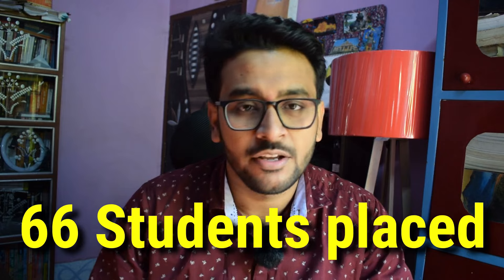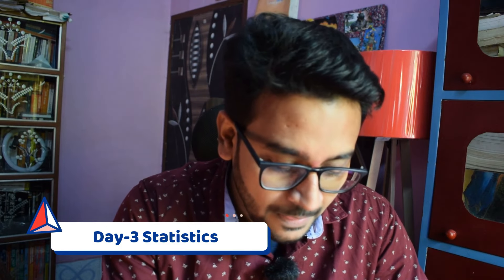IIT Bombay CSE M.Tech Placements 2024 - Companies, Roles, and Salaries! 🚀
🎓 IIT Bombay CSE M.Tech Placements 2024: Insights into Companies, Roles, and Salaries! 🚀

In this video, we provide an in-depth overview of the placement scenario for the Computer Science and Engineering (CSE) M.Tech program at the esteemed Indian Institute of Technology Bombay (IITB) for the year 2024. Whether you're a prospective student, an aspiring applicant, or simply curious about career opportunities, this video is packed with valuable insights.

🔍 What's Covered:

🏢 Featured Companies: Explore the prominent companies that graced the IITB campus this year, offering a myriad of roles across the tech spectrum.

🌐 Roles Offered: Gain insight into the diverse roles and responsibilities that these companies brought to the table, ranging from software engineering to research positions.

💰 CTC and Base Salary Breakdown: Uncover the salary packages offered, including detailed insights into the CTC (Cost to Company) and base salary figures for various roles.

🎯 Eligibility and Selection Process: Understand the eligibility criteria and delve into the rigorous selection processes that candidates undergo to secure coveted positions.

📊 Timestamps:
0:00 - Introduction
1:31 - Overview
2:14 - Day-1 Statistics
4:43 - Day-2 Statistics
6:15 - Day-3 Statistics
6:47 - Day-4 Statistics
7:37 - Others
9:02 - Overview of Salary (CTC and Base)
7:45 - Salary Packages
10:26 - Takeaways
14:54 - Conclusions